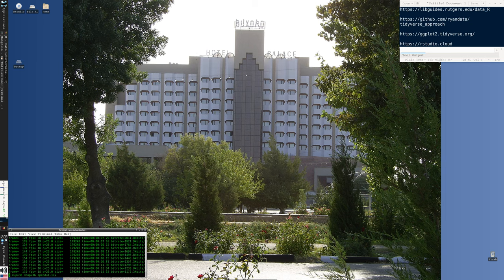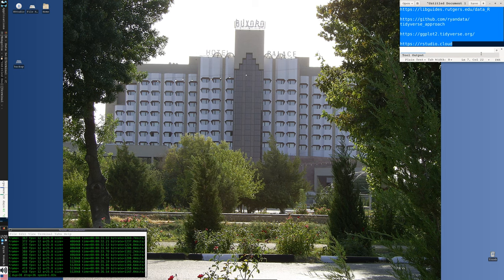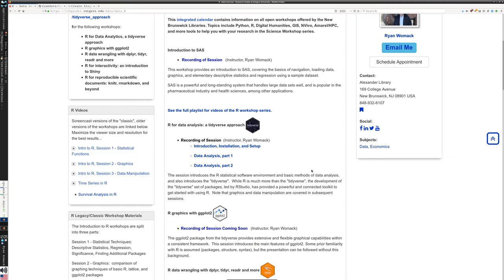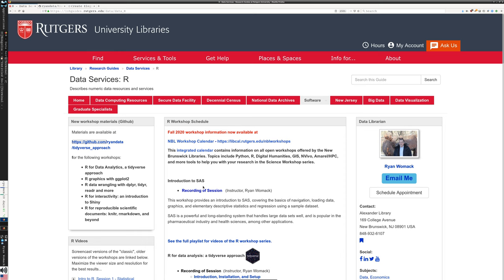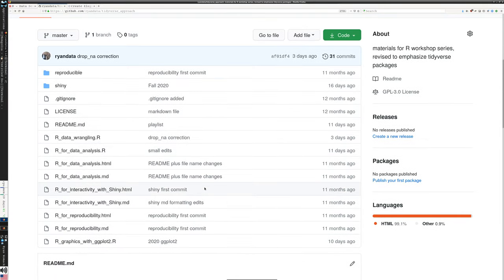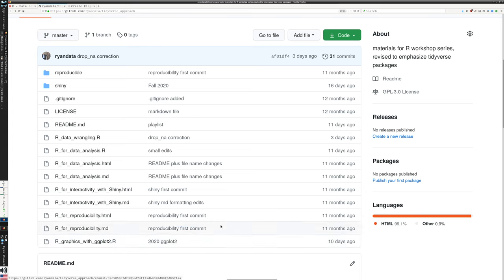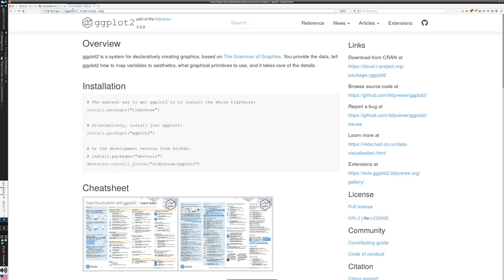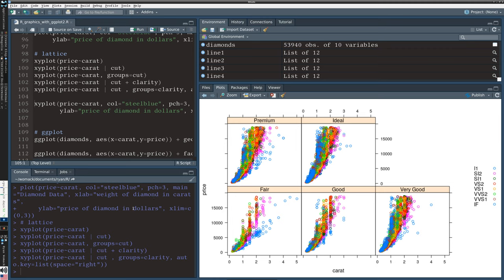R graphics with ggplot2, part 1 of 3 (tidyverse approach 2020)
This series is an introduction to R with an emphasis on the tidyverse.

The ggplot2 package from the tidyverse provides extensive and flexible graphical capabilities within a consistent framework.  This session introduces the main features of ggplot2. Some prior familiarity with R is assumed (packages, structure, syntax), but the presentation can be followed without this background. Part 1 covers the basics of ggplot2.